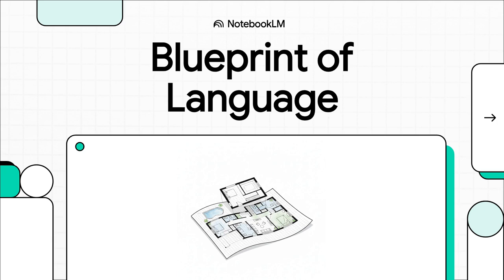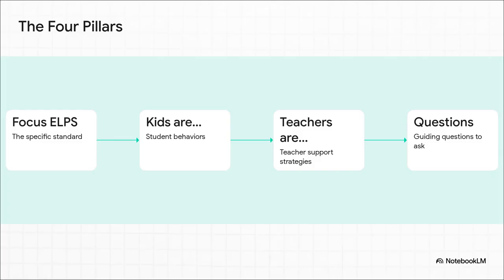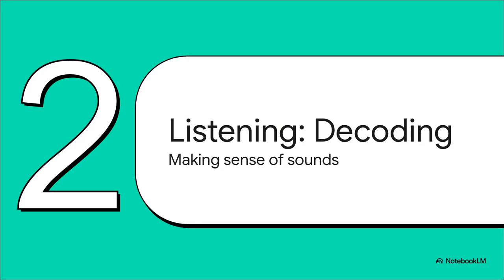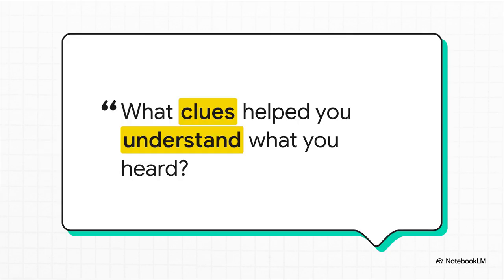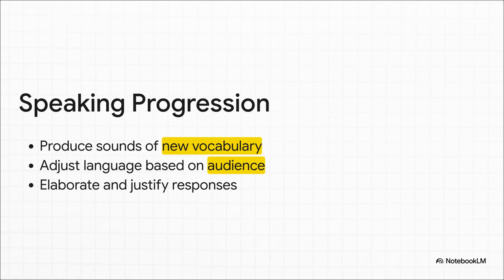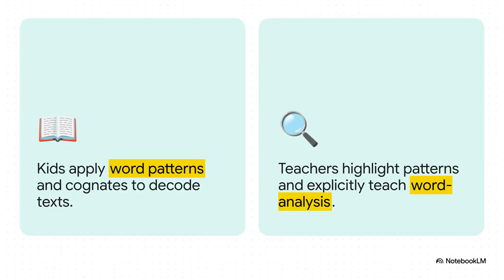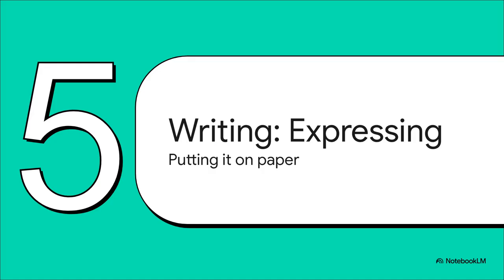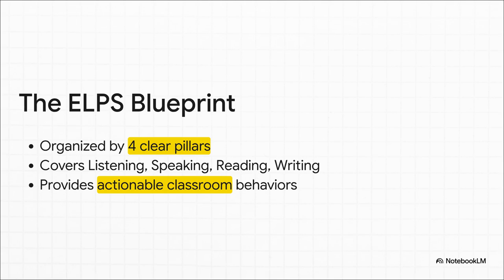ELPS Support Document Explanation